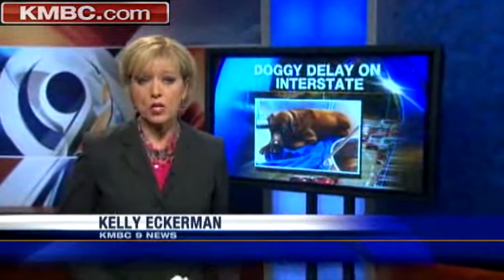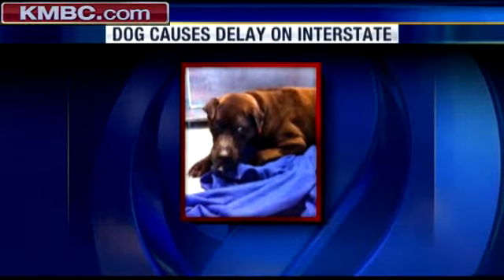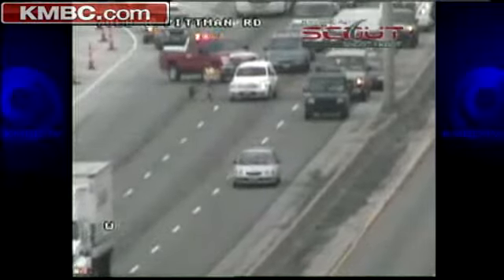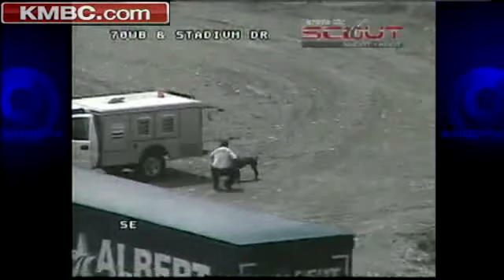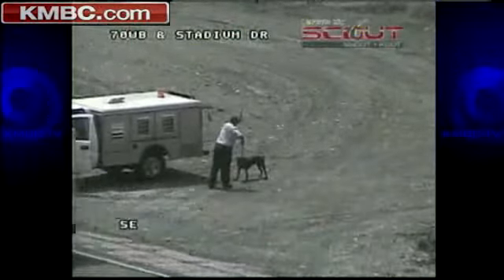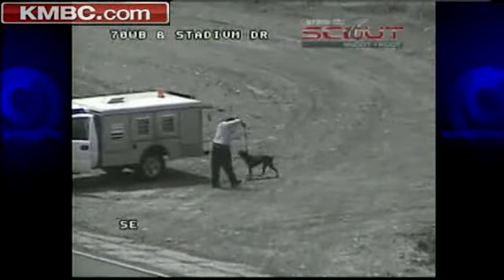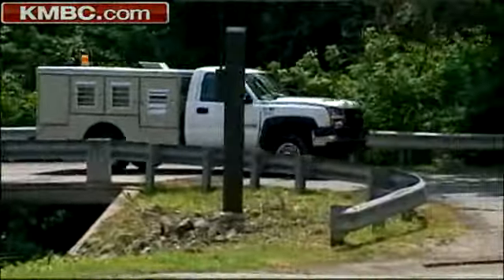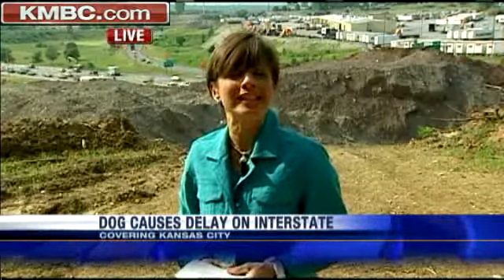Dog Causes Delay On Interstate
KMBC's Maria Antonia reports on what happened Friday on Interstate 70.